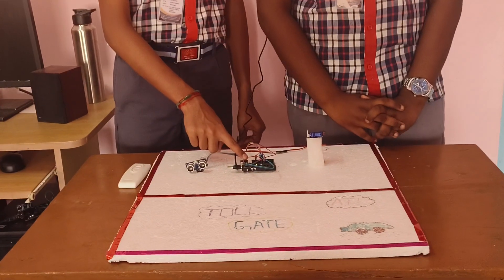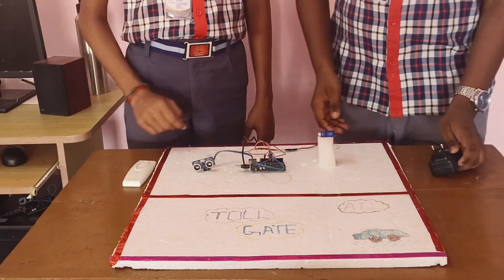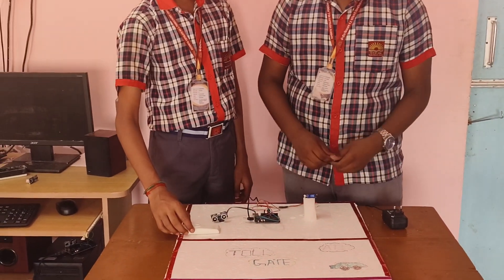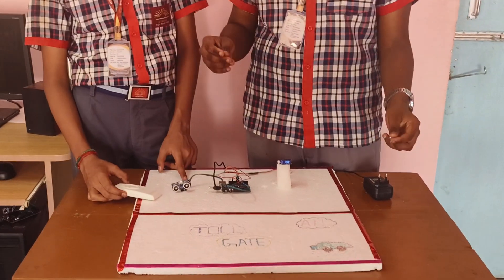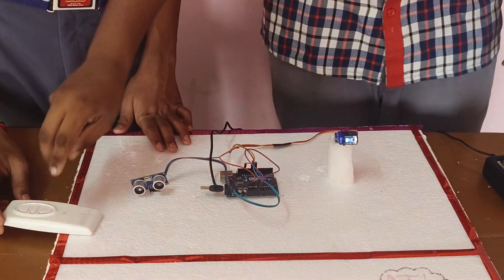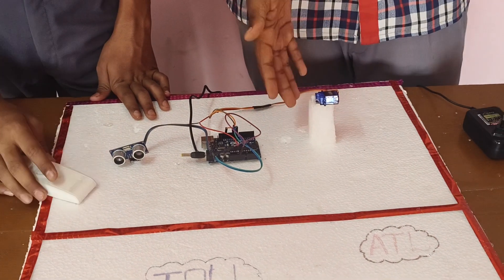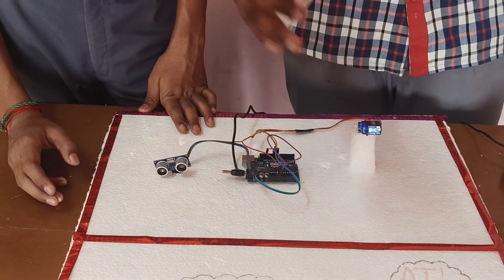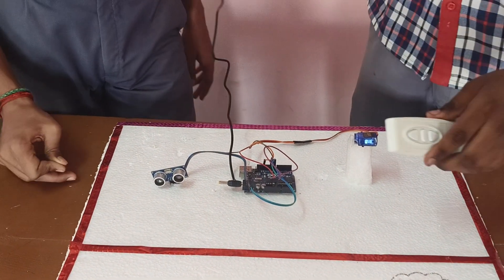TOLL GATE , ATL MARATHON 2024